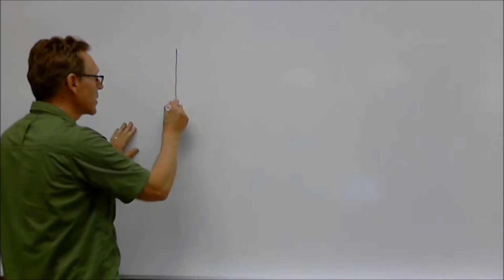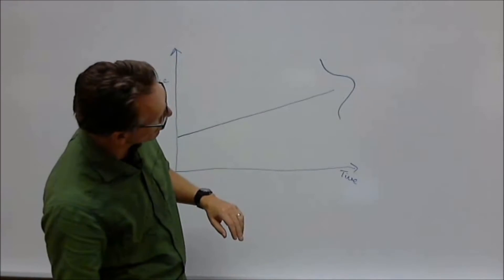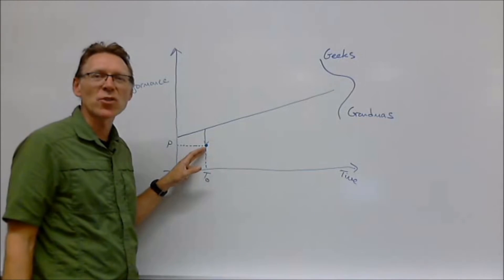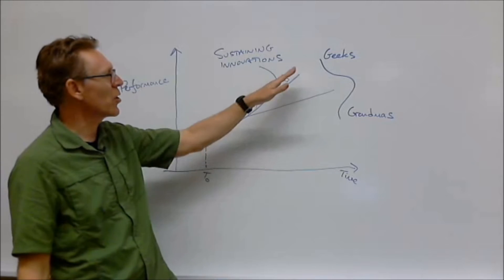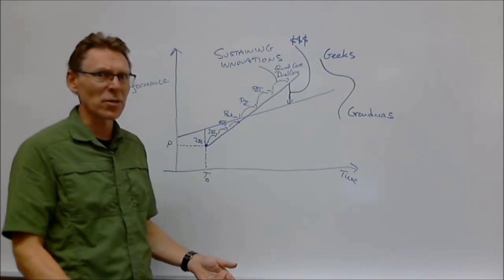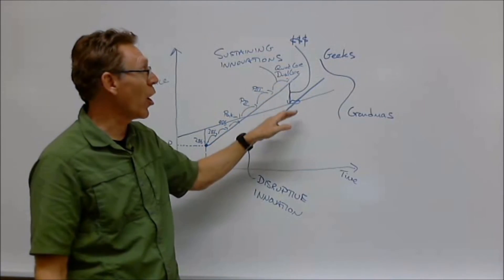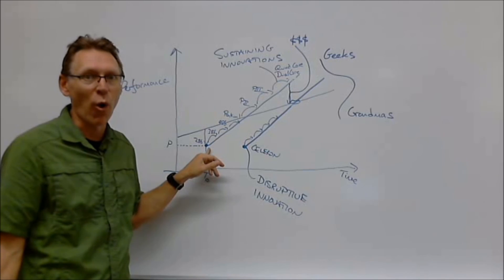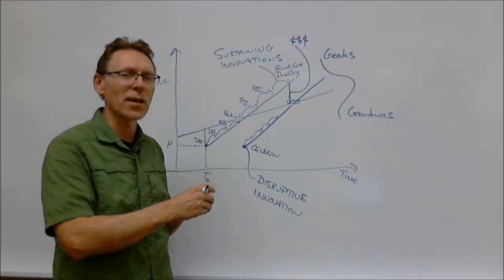Dr. David Firth: Explaining the Innovator's Dilemma Chart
Dr. David Firth walks through how to draw the Clayton Christensen Innovators Dilemma framework as part of his technology innovation class.